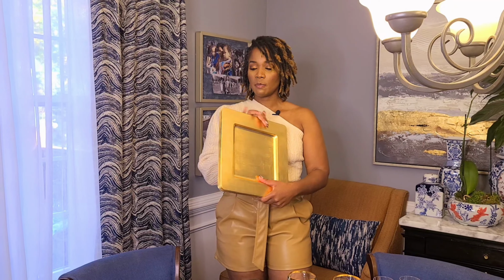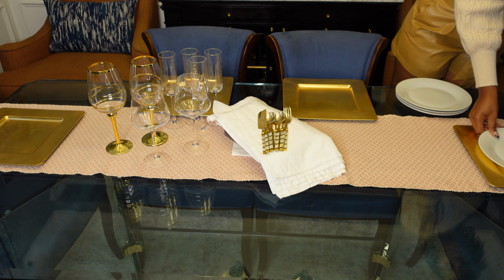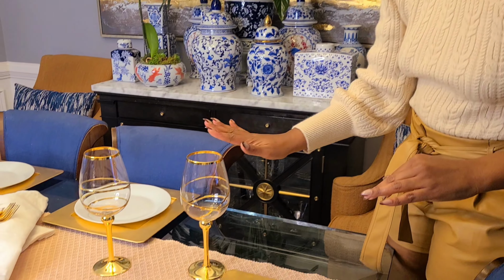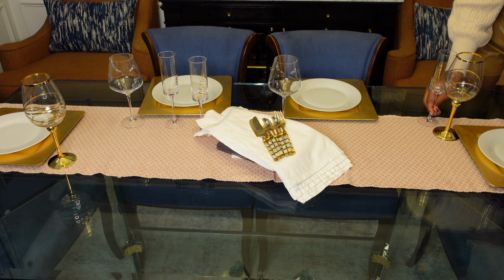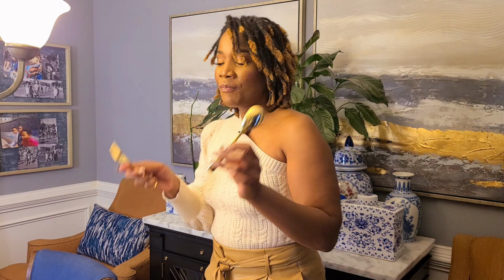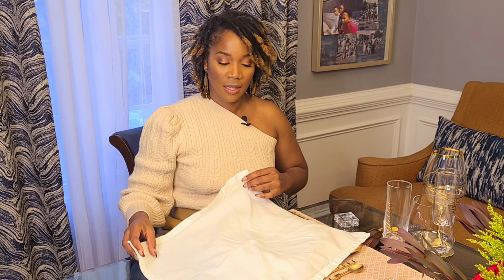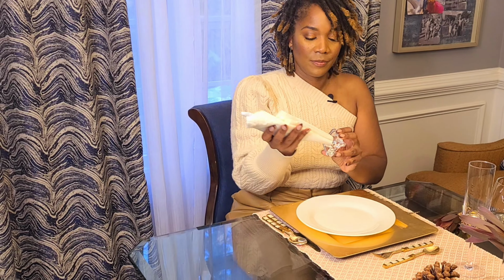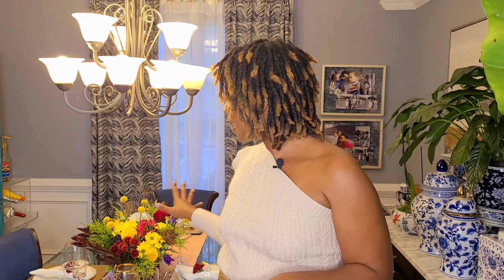Easy Holiday Table Setting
Welcome back!  I missed you!  Can you tell I am really pumping the content out?  Well in this video I share with you how to properly set your holiday table!  Most of us at some point have learned how to properly set a table, but it is easy to forget.  I will show you how to do it, and how to make it effortlessly beautiful!  Be sure to check my video feed to see how I made the flower arangement in this video.  Also be on the lookout for my extravagant Christmas table setting!  Thank you all so much for coming back to see me!

XOXO
Felicia